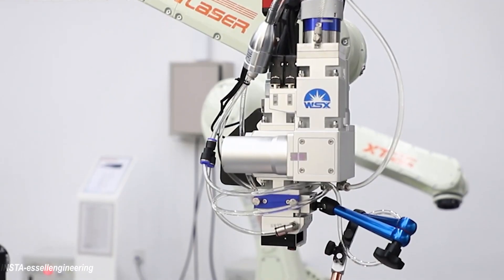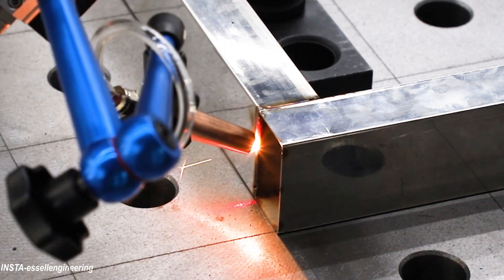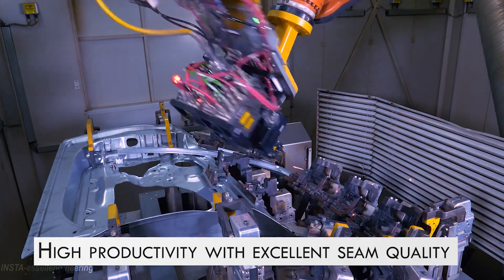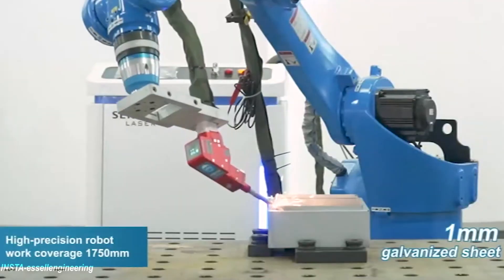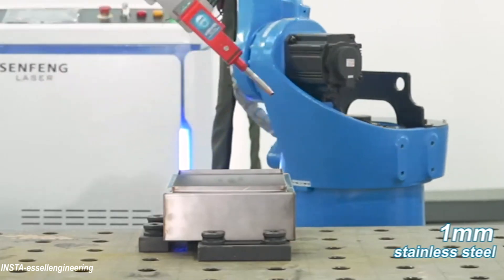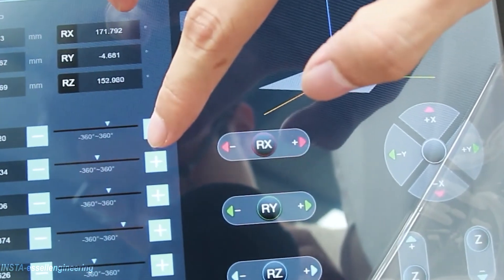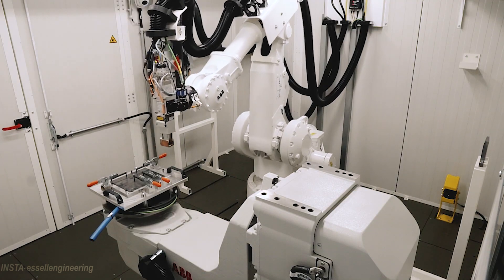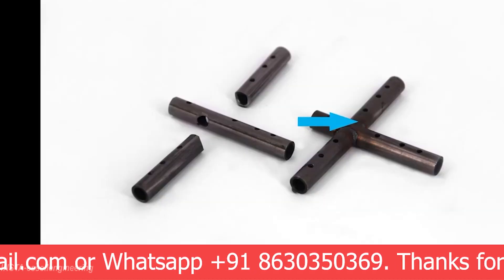Robotic LASER Welding | Vivek Chaudhary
In this video , i give you a quick introduction about robotic laser welding.
The robotic laser welding is used for highly precised & clean welds, a robotic laser welding gives you a very high production per parts because welding speed is very high & you dont need any manpower for this type of welding process.

All the information on this channel - is published in good faith and for general information purpose only. Engineer Chaudhary does not make any warranties about the completeness, reliability and accuracy of this information. Any action you take upon the information you find on this website (Engineer Chaudhary), is strictly at your own risk. Engineer Chaudhary will not be liable for any losses or damages in connection with the use of our youtube channel.